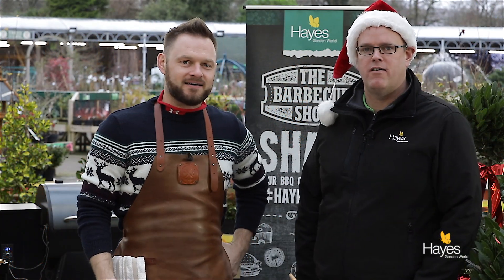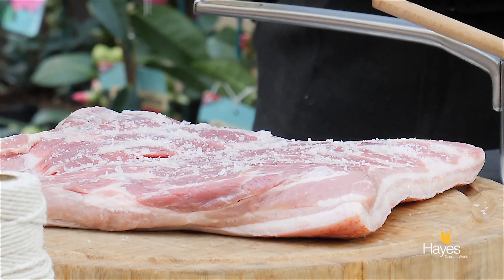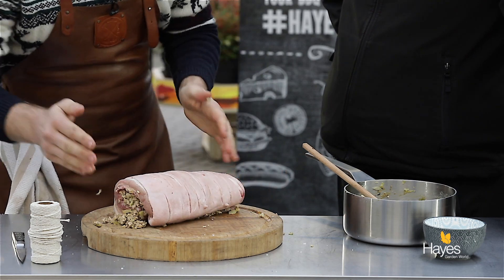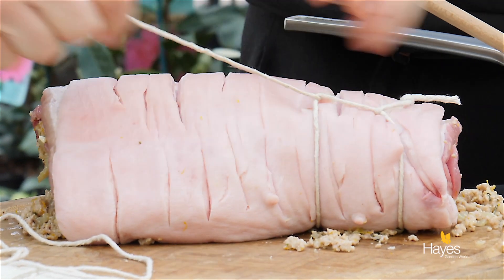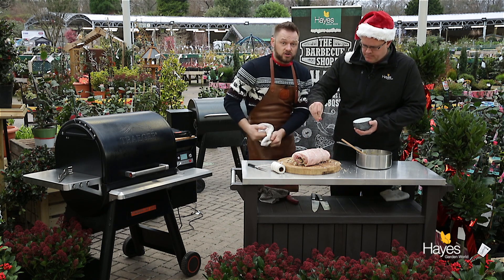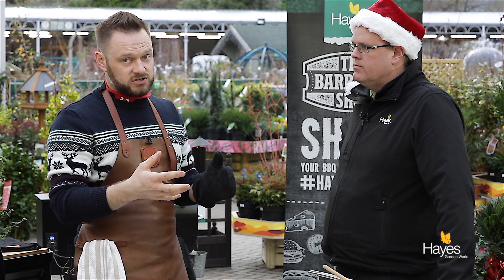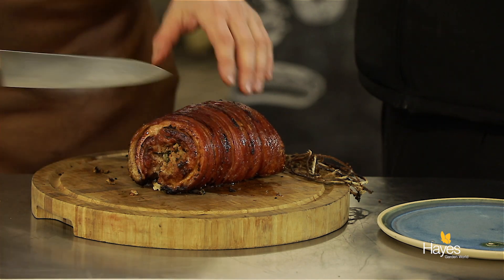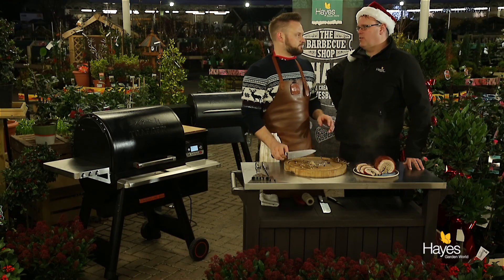How to cook porchetta on the Traeger Timberline 850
This classic Italian pork roast makes a delicious alternative for all those who don't like turkey at Christmas. We have just used belly pork but some recipes do also include the meaty eye from the loin just to balance the fat to meat ratio, but belly pork makes a gorgeous dish just on it's own. The stuffing we have used is a mixture of onion, fennel bulb, coriander seeds, garlic, orange zest and sage, all bound with an egg.
Cover the entire belly with the stuffing mixture, taking care to get it right to the edge, so that all the meat is infused with the aromatic flavours of the stuffing. Once covered in stuffing, roll tightly and tie up with string. Rub a little rapeseed or extra virgin olive oil into the skin and season generously with sea salt. Score the skin well to enable the fat to render out.
Pre-heat the Traeger to 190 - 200C and place the porchetta straight onto the grate. Insert the tip of the temperature probe into the centre of the meat and leave to cook until the temperature is reading at least 74C. Let it rest for at least 30 minutes underneath a couple of sheets of tinfoil and a couple of folded teatowels to retain the heat.

Click the link to view our extensive range of pellet grills, BBQs and smokers available on line or in store:

We regularly hold BBQ workshops and demos in store; to see when the next ones are taking place just click the link to go to our Events page: